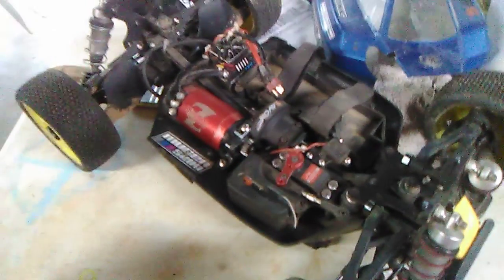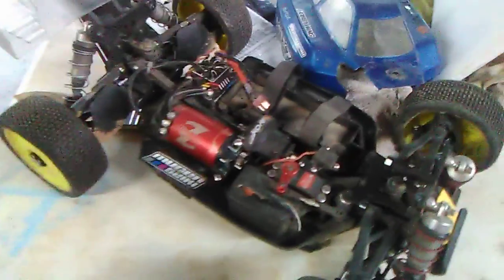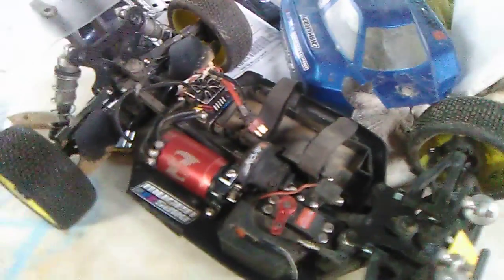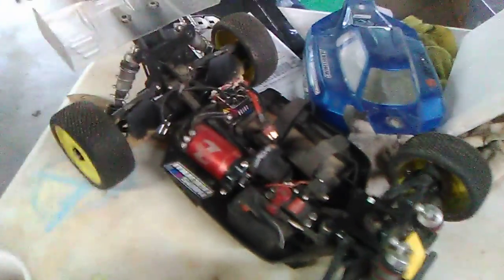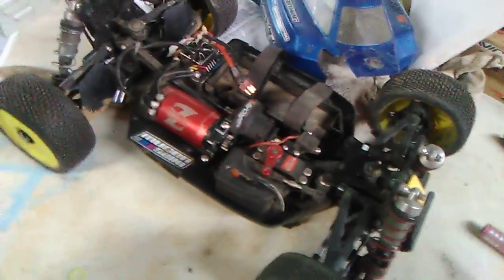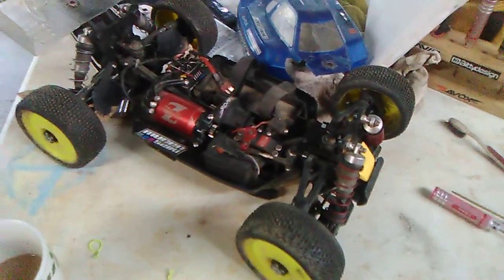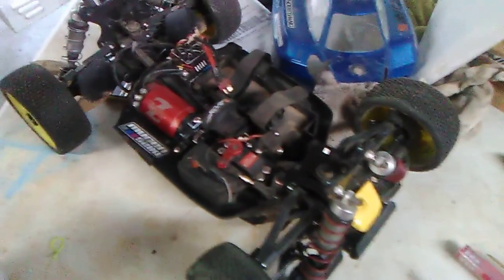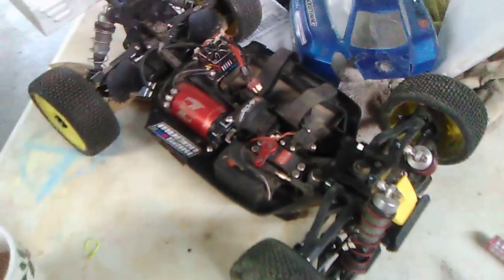Upcoming... TSOC @ WCRC, new layout!